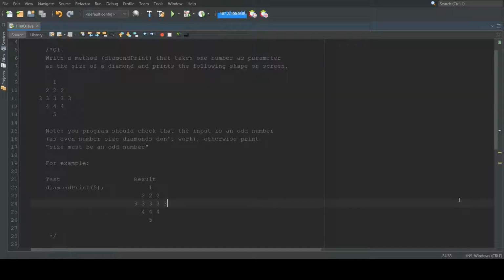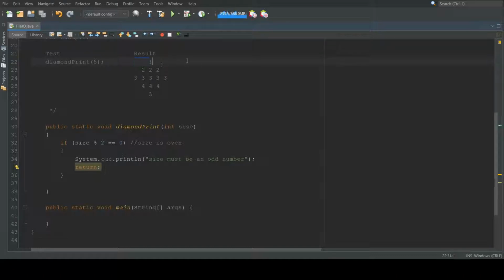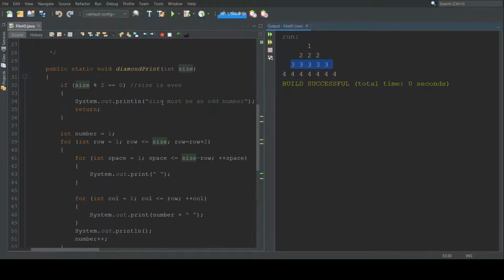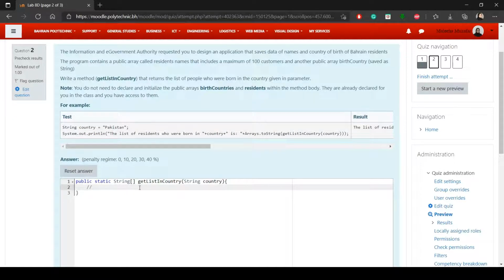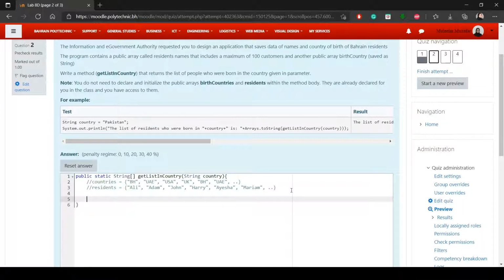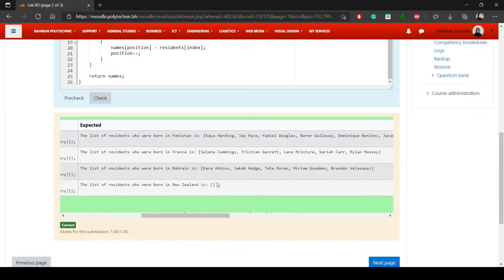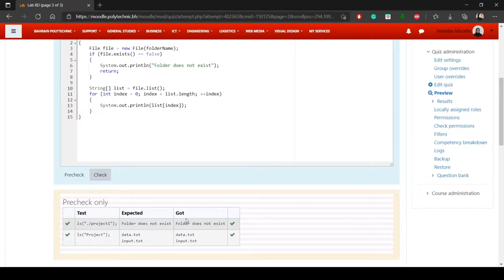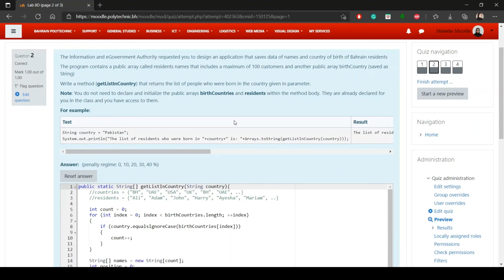IT6008 Lab 8D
Questions:

00:00  -  Q1
13:51  -  Q2
25:53  -  Q3
30:29  -  Q4